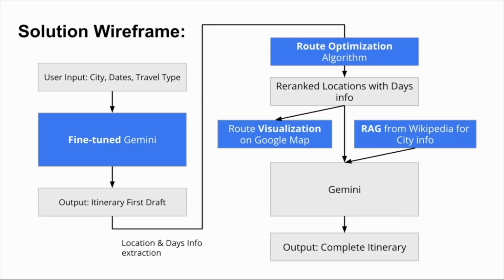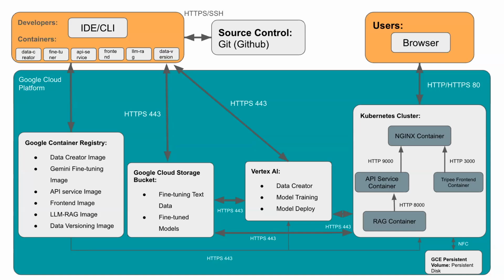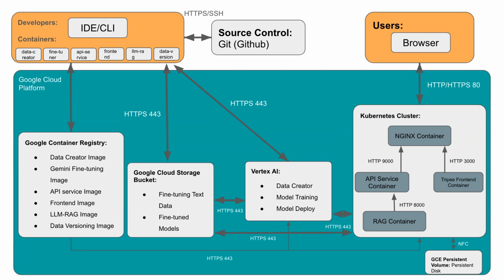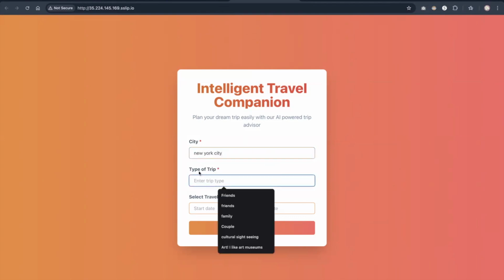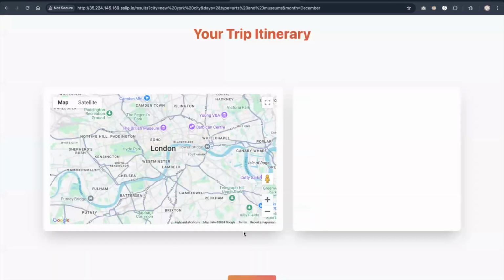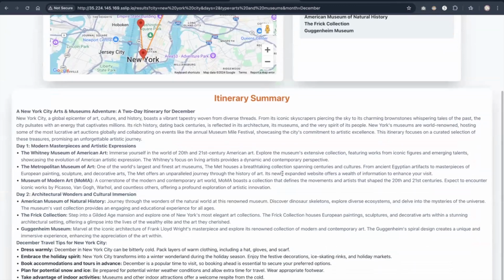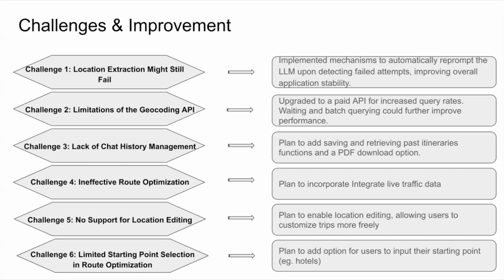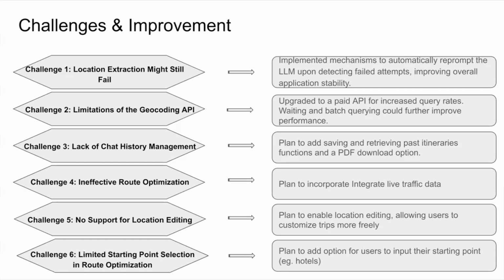Harvard AC215 2024 Fall Final Video Presentation